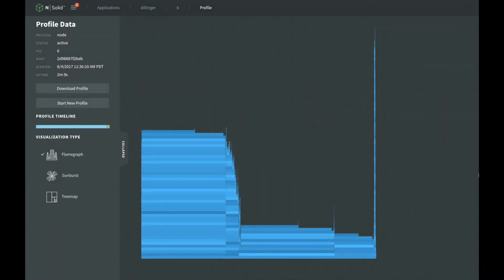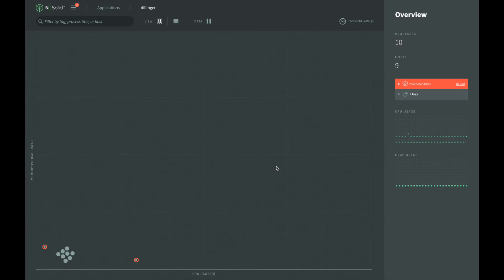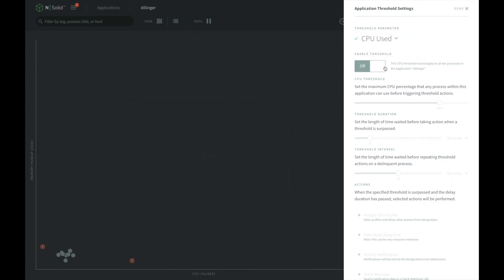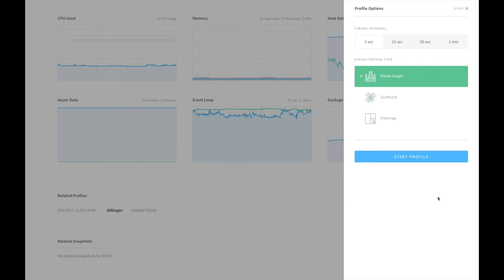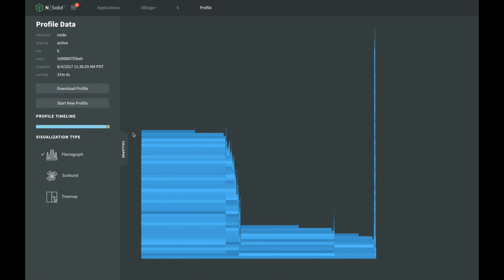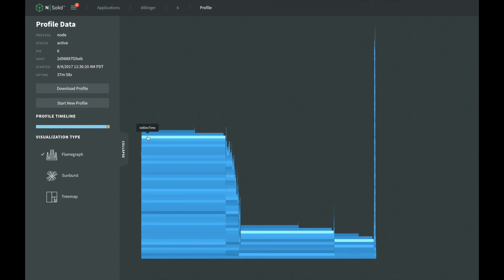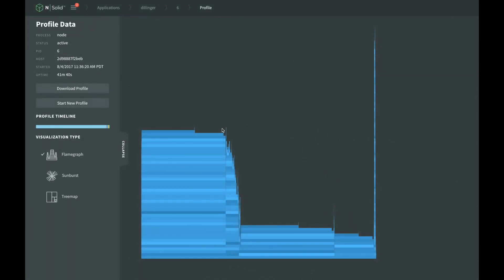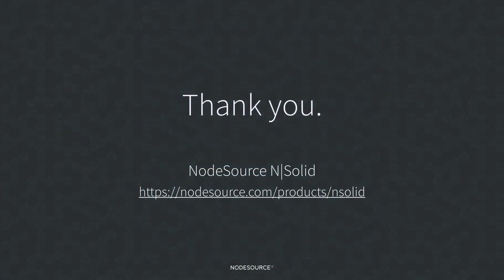CPU Profiles for Your Node.js Applications with N|Solid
For Node.js, CPU profiling can be step #1 to finding and addressing poorly performing applications and processes. N|Solid can help capture CPU profiles of your in-production apps, when they're being tested under the most important load.